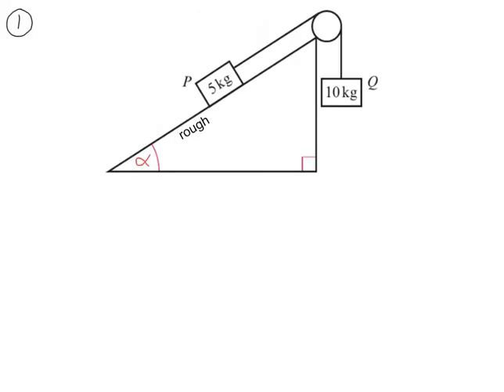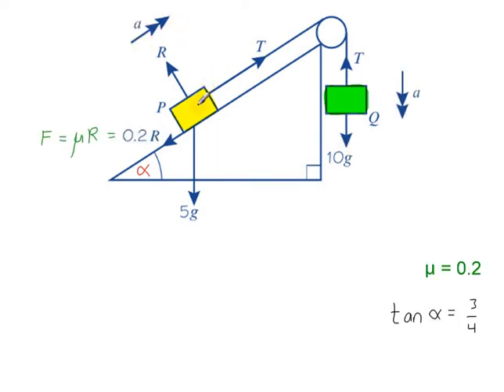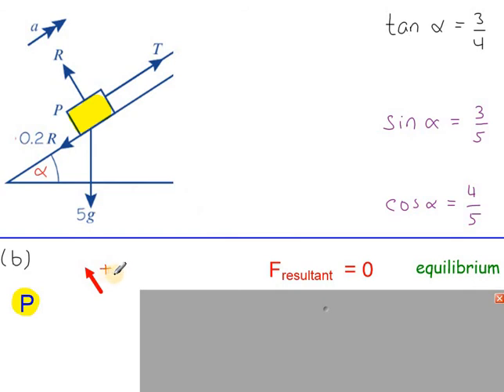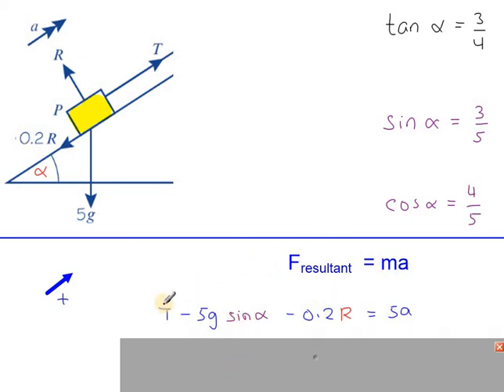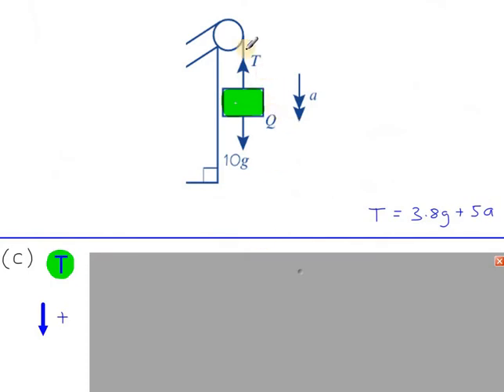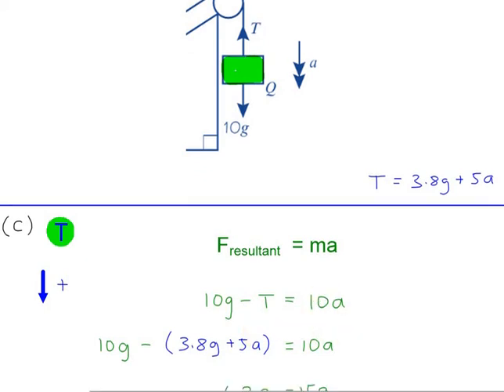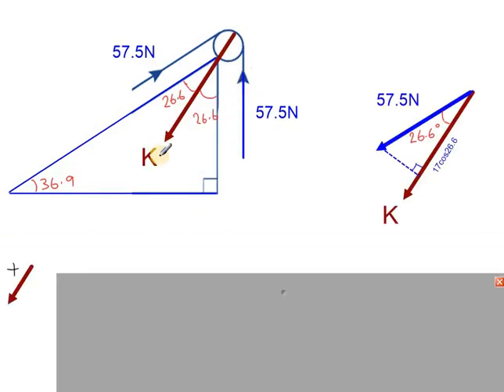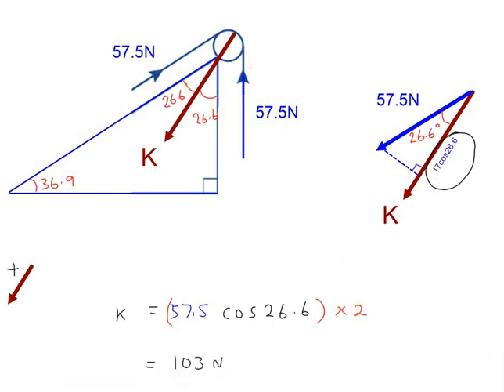Applications of Forces - Dynamics and connected particles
Edexcel A-Level maths / Mechanics / Applications of Forces / Dynamics